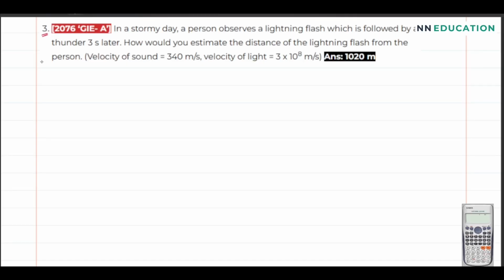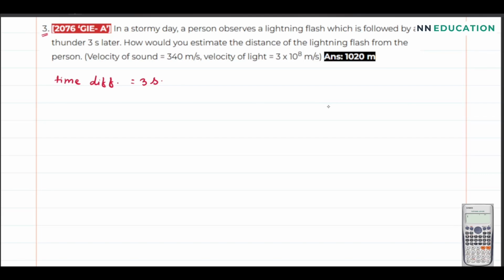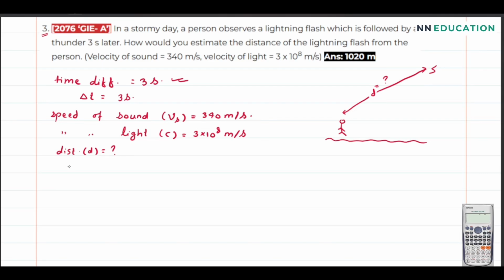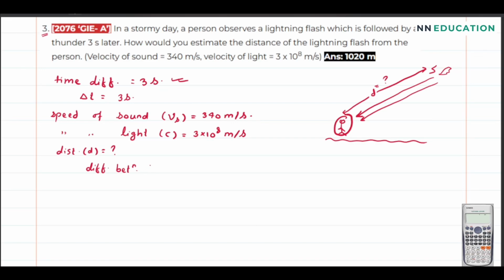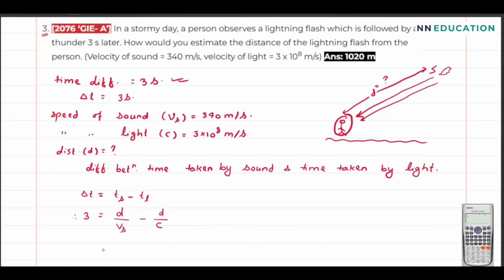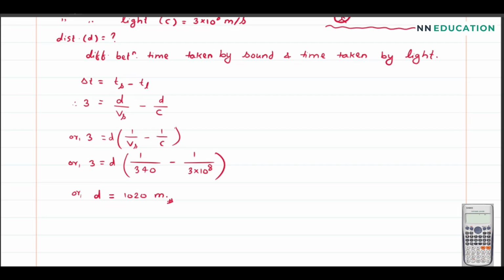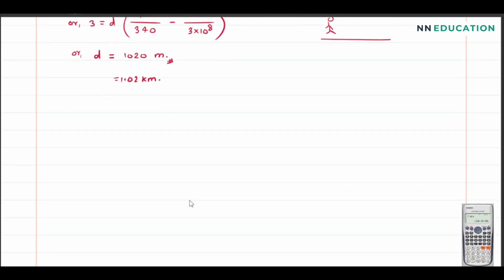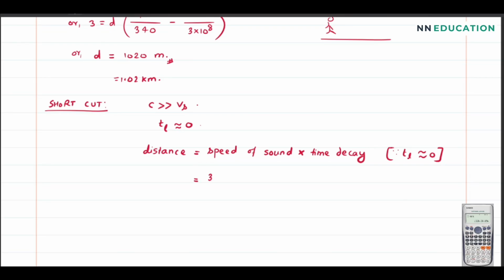Mechanical Waves numerical 2